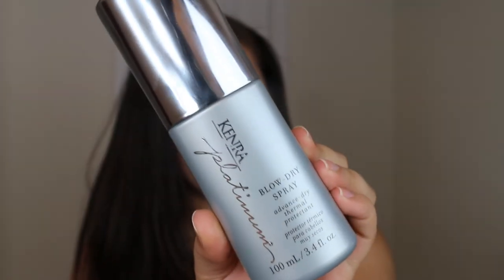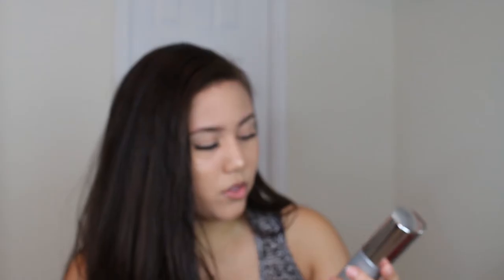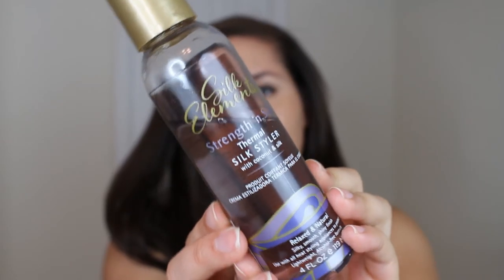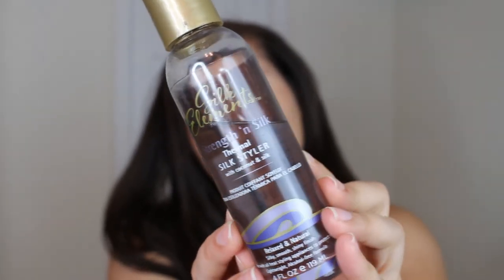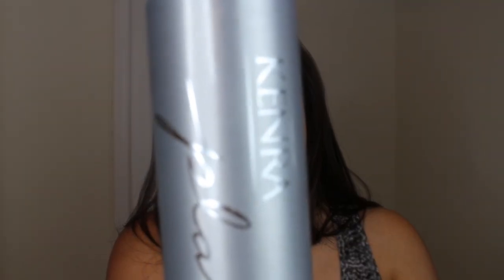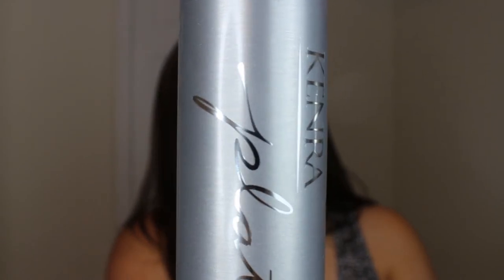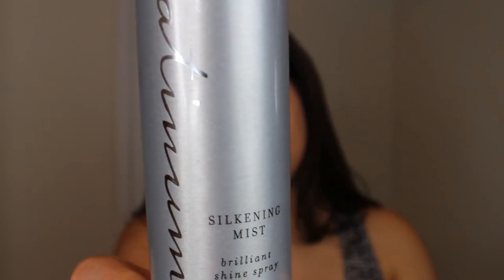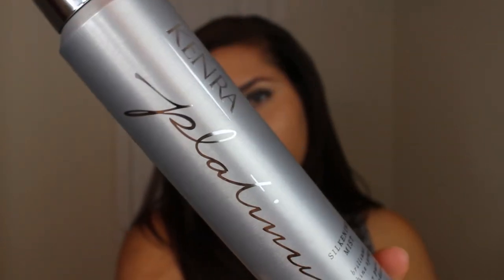CURLY TO STRAIGHT ROUTINE | Britt Laú'Ren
Products are shown at the end!